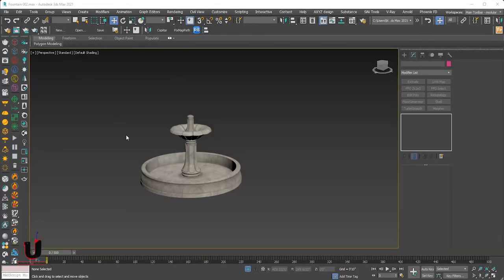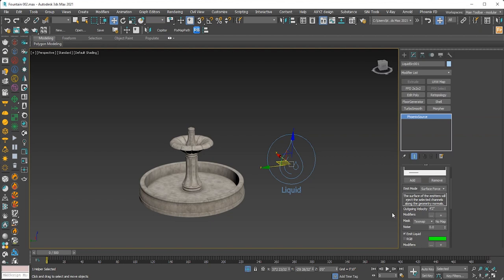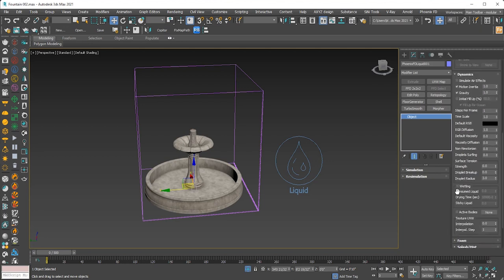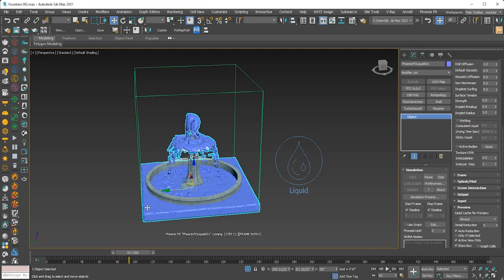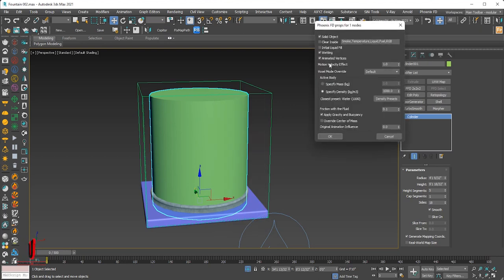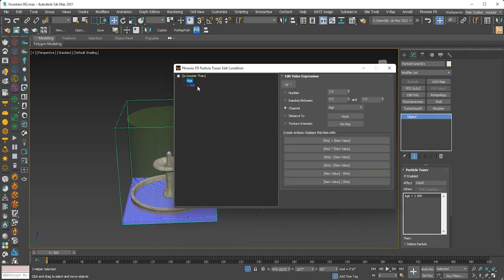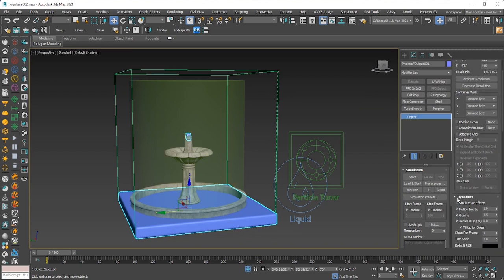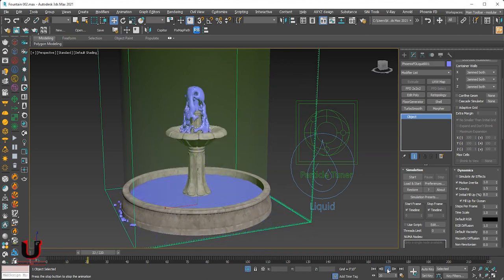Water Simulation | Fountain Simulation Round Shape | Phoenix FD | 3ds Max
Water Simulation
Fountain Simulation Round Shape
Phoenix FD

How to Simulate Water Fountain round shape in 3ds Max

Thanks...

Links.

Services:

- 3D Landscape Design
- 360 Panoramic Views
- 3D Birds-eye View